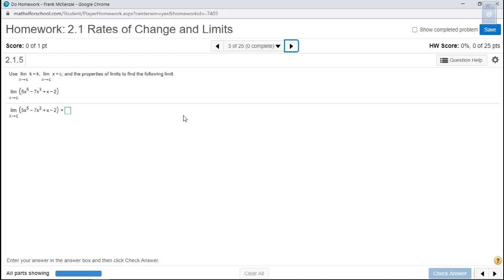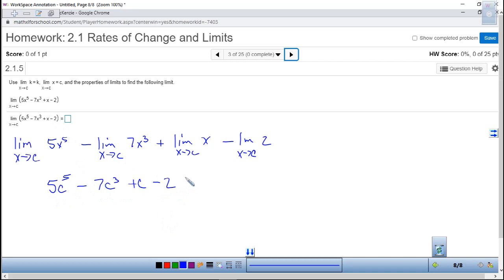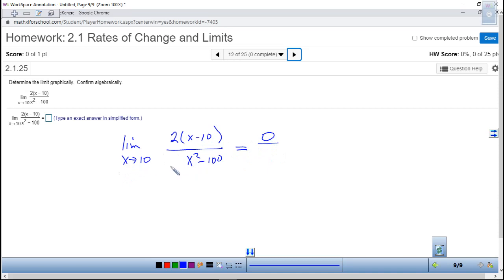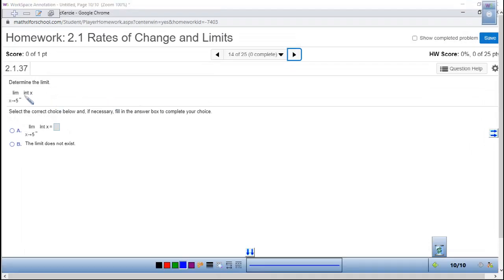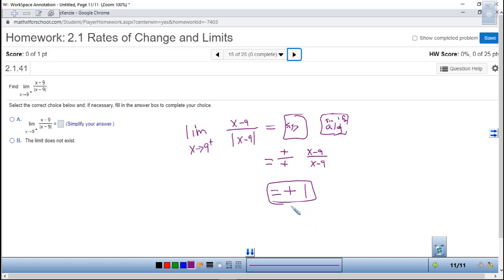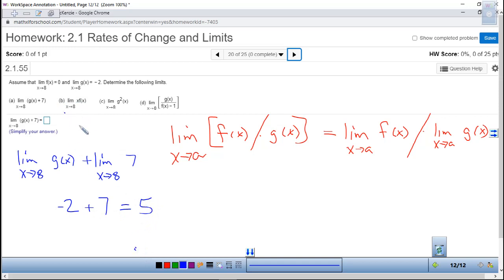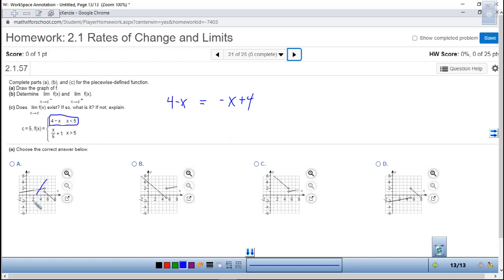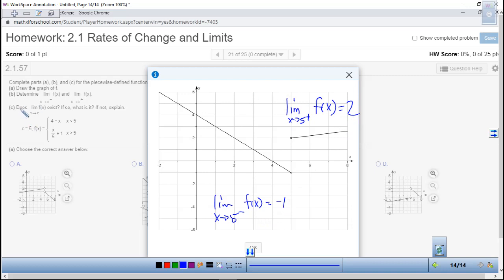AP Calculus 2.1 MathXL Help vid 1